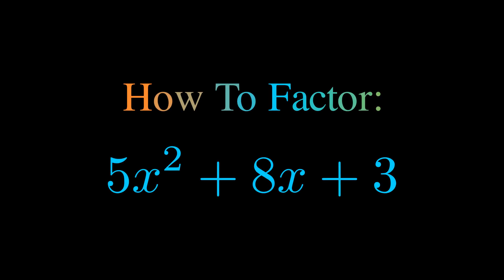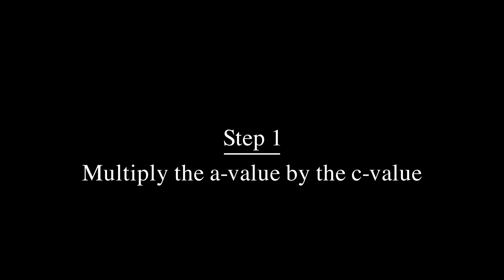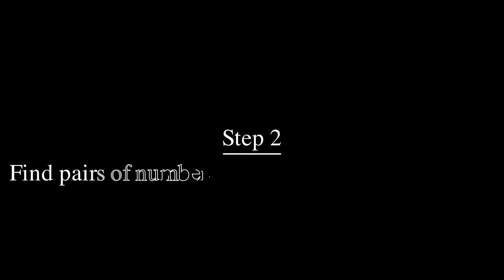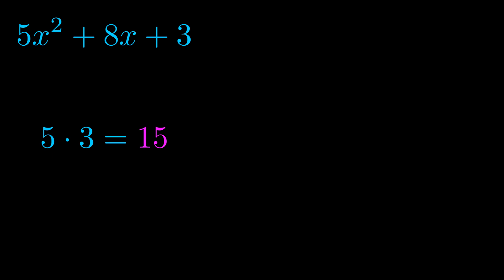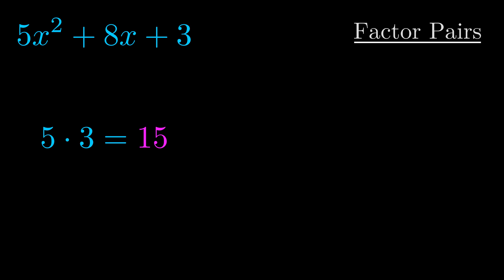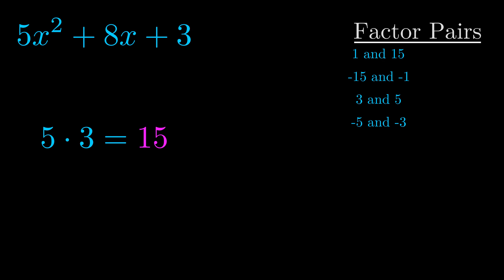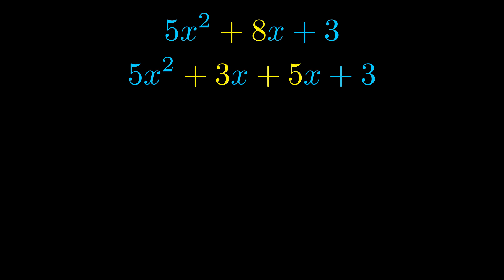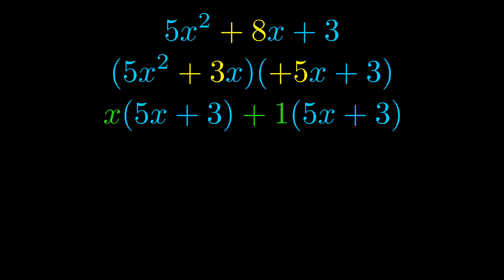Factor 5x^2 + 8x + 3